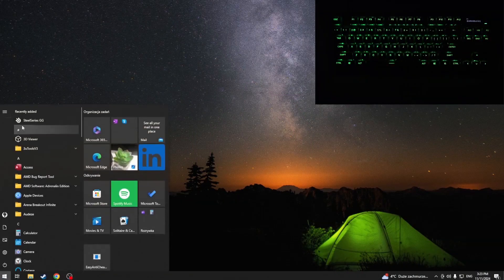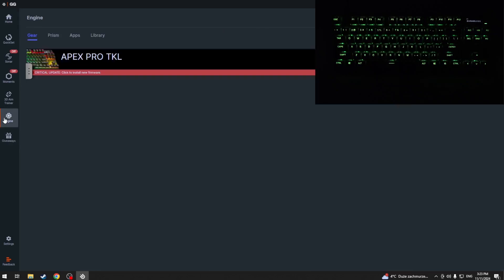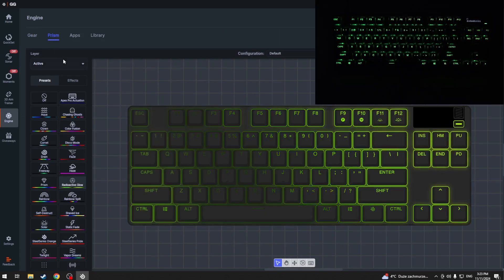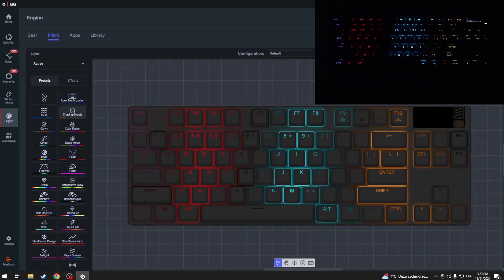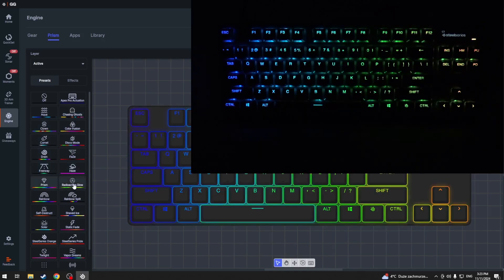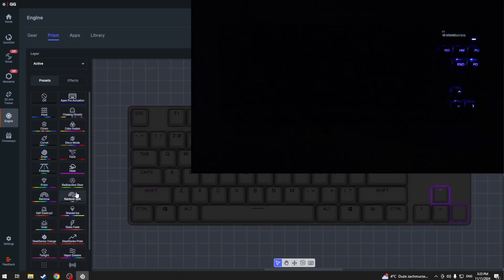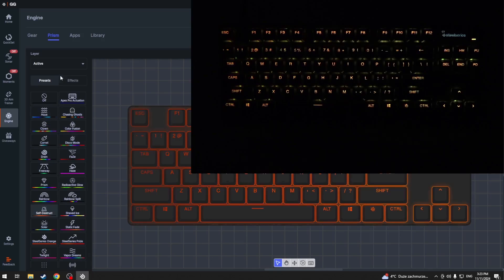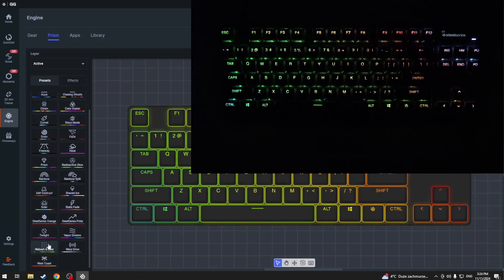How to Change RGB Color On STEELSERIES Apex Pro TKL Gen 3 Using Prism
Changing the RGB color on your STEELSERIES Apex Pro TKL Gen 3 keyboard using the SteelSeries Engine (Prism) software allows you to personalize your keyboard’s lighting to suit your preferences. To start, download and install the SteelSeries Engine software from the official website. Once installed, open the software and select your Apex Pro TKL Gen 3 keyboard. You’ll find various lighting customization options under the "Prism" section, where you can adjust individual key colors, set up lighting effects, and even create dynamic RGB profiles that react to your gameplay or environment. The intuitive interface makes it easy to match your style with vibrant, customized lighting.

How to customize RGB lighting on STEELSERIES Apex Pro TKL Gen 3 using SteelSeries Engine?
How to change the RGB color settings on STEELSERIES Apex Pro TKL Gen 3 keyboard with Prism?